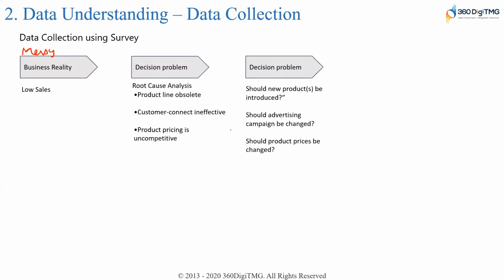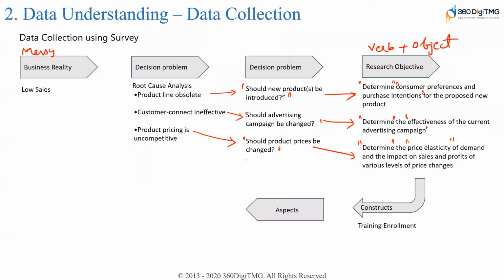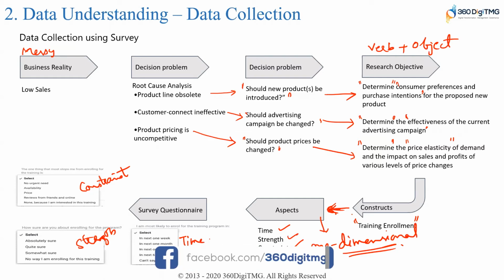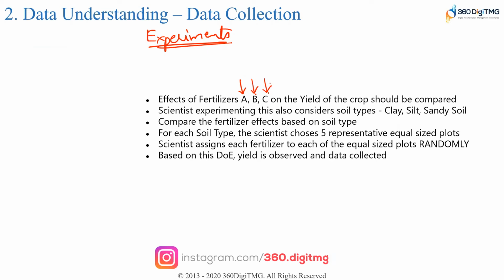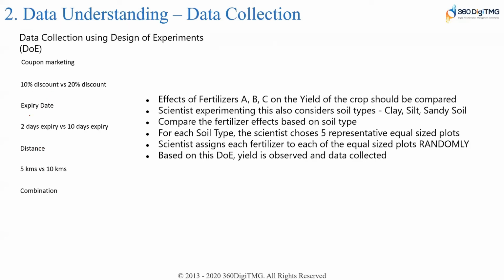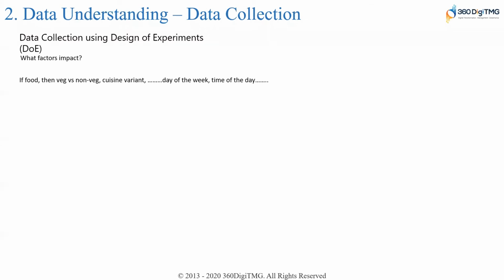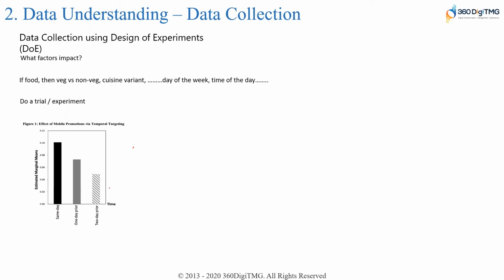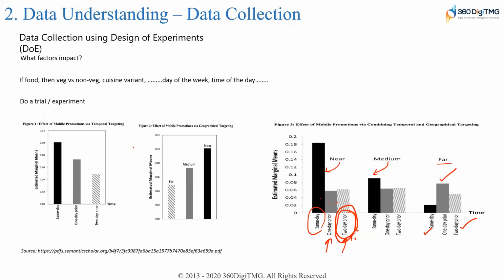CRISP-DM, Cross-Industry Standard Process For Data Mining (Part 3 of 5) | Free Tutorial | 360DigiTMG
CRISP-DM stands for Cross Industry Standard Process For Data Mining. The CRISP-DM methodology provides a structured approach to planning a data mining project.

This video was prepared by Mr. Bharani Kumar Depuru Director of 360DigiTMG and INNODATATICS. An alumnus of IIT and ISB Mr. Bharani has 15 plus years of experience in the field of Data Science, Data Analytics, Artificial Intelligence, Healthcare Analytics, Business Analytics, Project Management, and Digital Transformation.

Topics covered in the session: Part 3
Data Understanding - Data Collection - 0:00

About 360DigiTMG
360digiTMG is a 5-year-old training & consulting organization led by stalwarts of the industry who are alumnus of premier institutions like the Indian Institute of Technology, Indian Institute of Management and Indian School of Business. 360digiTMG since its inception has been the forerunner in the space of management and niche programs that aid in up-skilling and cross skilling executives across various levels and domains. 360digiTMG has been conducting training programs across the globe for corporate and individuals alike.
360DigiTMG is one stop solution to all the trainings in emerging technologies such as Artificial Intelligence, Machine Learning, Big Data, Project Management, Quality Management, etc. 360DigiTMG is a training company, which is a division of the analytics consulting firm Innodatatics Inc.